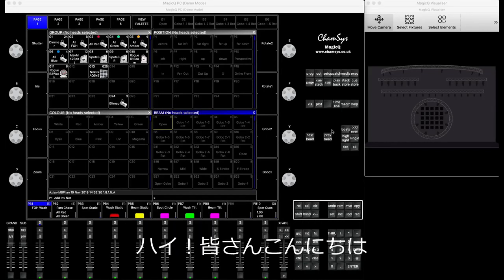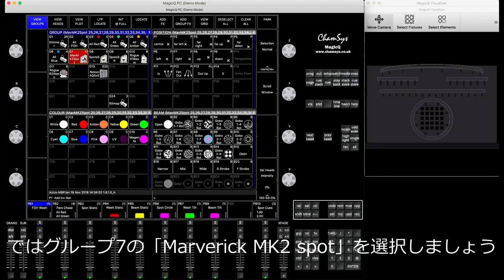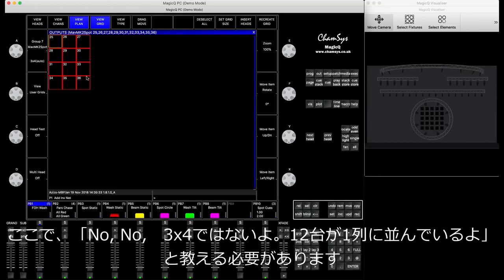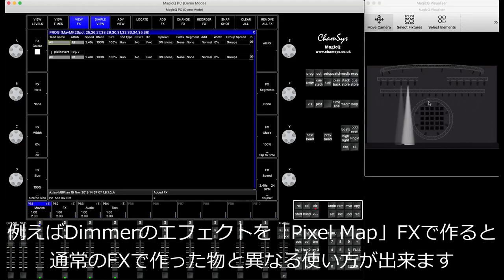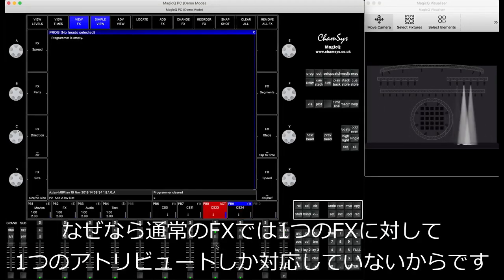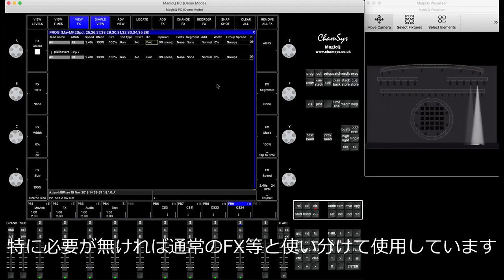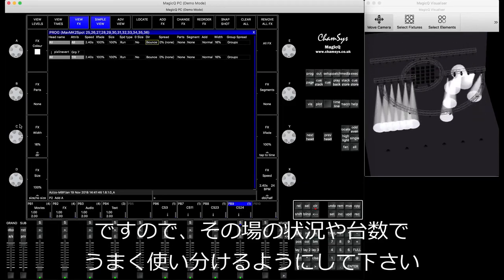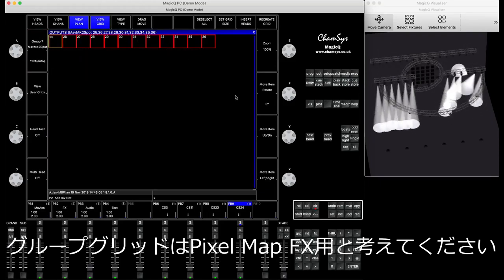MQチュートリアル 機能紹介④ 「Simple Pixel Map FX」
機能紹介④　「Simple Pixel Map FX」

グループで使えるシンプルなピクセルマッピング機能です。
シンプルですが、通常のFXには無い機能が使えます。